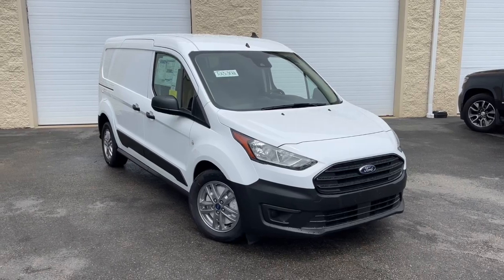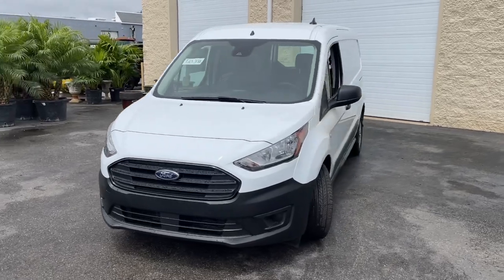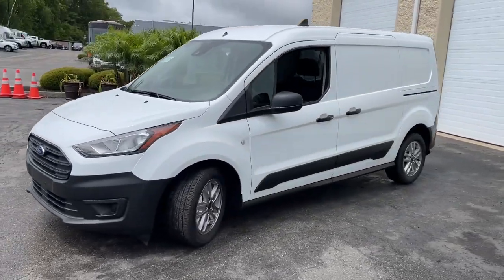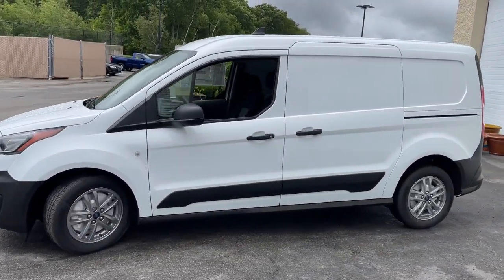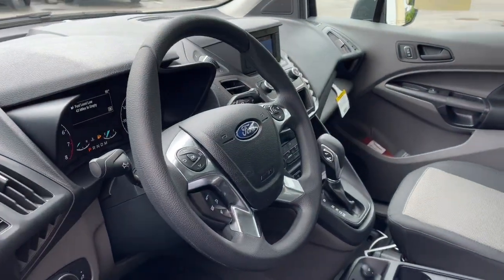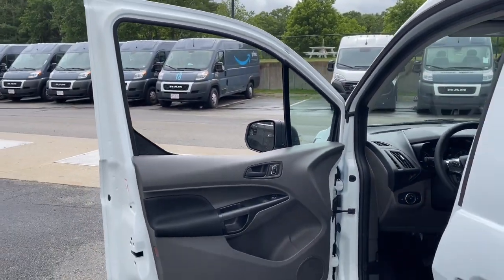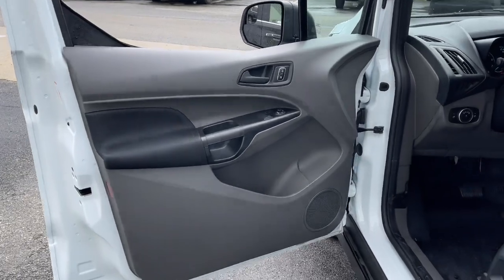2023 Ford Transit Connect Milford, Mendon, Worcester, Framingham MA, Providence, RI T23-302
Frozen White New 2023 Ford Transit Connect XL available near me in Milford, Massachusetts at Imperial Ford. Servicing the Mendon, Worcester, Framingham MA, Providence, RI area.

Imperial Ford
18 Uxbridge Rd

XL trim. Back-Up Camera, iPod/MP3 Input, Bluetooth, Remote Engine Start, Fourth Passenger Door, WiFi Hotspot, Smart Device Integration. FUEL EFFICIENT 26 MPG Hwy/24 MPG City! Warranty 5 yrs/60k Miles - Drivetrain Warranty; brbrbrbrKEY FEATURES INCLUDEbrbrBack-Up Camera, iPod/MP3 Input, Bluetooth, Remote Engine Start, Fourth Passenger Door, WiFi Hotspot, Smart Device Integration. MP3 Player, Keyless Entry, Steering Wheel Controls, Electronic Stability Control. brbrbrbrEXPERTS ARE SAYINGbrbrGreat Gas Mileage: 26 MPG Hwy. brbrbrbrThe Buy For Price reflects all applicable manufacturer rebates and/or incentives (not all will qualify) and is based on retail purchase with additional dealer discounts including a $1,000 Imperial Trade Assistance Bonus for qualifying 2013 or newer retailbrbrThe Buy For Price reflects all applicable manufacturer rebates and/or incentives (not all will qualify) and is based on retail purchase with additional dealer discounts including a $1,000 Imperial Trade Assistance Bonus for qualifying 2012 or newer retailable trades. Our specials are available exclusively through our phone and internet department. Price subject to change if manufacturer rebates change. Lease, business and fleet acquisitions may result in a different pricing and rebate structure. Price does not include tax, title, registration, and $495 documentation fee or $650 acquisition fee. Due to the current unprecedented market conditions, availability of some vehicles is severely restricted. Acquisition and/or replenishment of these vehicles may come at a premium price. Accordingly, some vehicles may be sold at a price higher than MSRP. Vehicle must be paid in full and take same day delivery from dealer stock. No wholesalers or dealers. Call or email our phone and internet team for the most current rebate information and Imperial discounts. Our price online is for our market area only. Price cannot be combined with any other discounts or promotions. Not responsible for typographical or pricing errors. May include vehicle demonstrators. Stock images may be used and may not represent the actual vehicle.  $1,171 - Exp. 07/06/2023